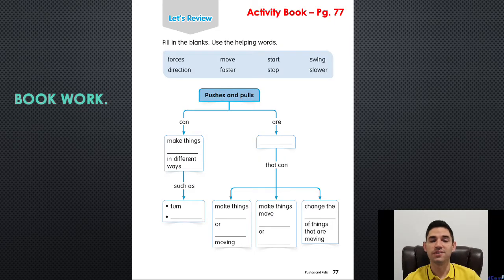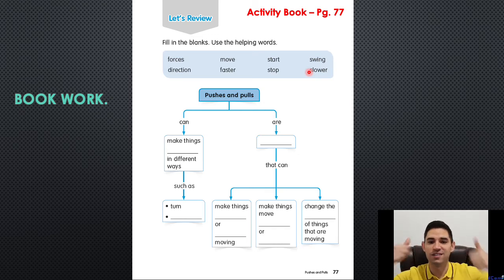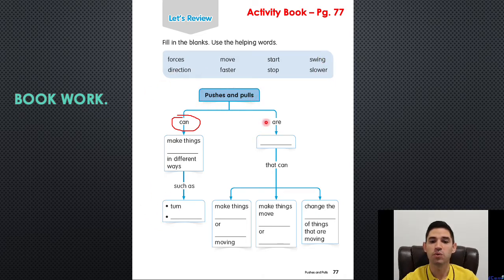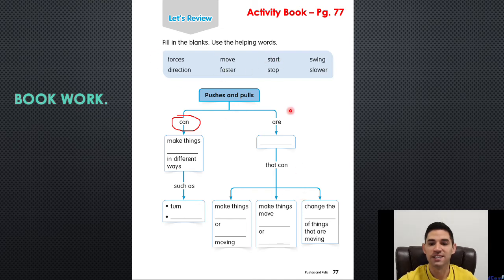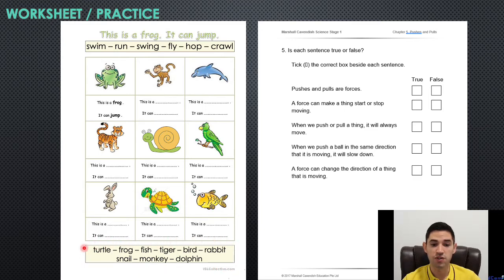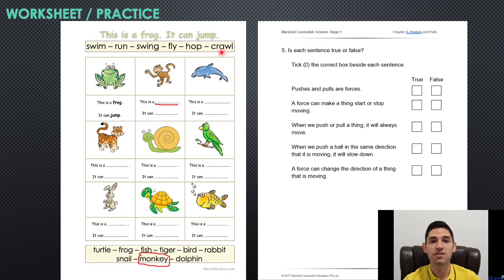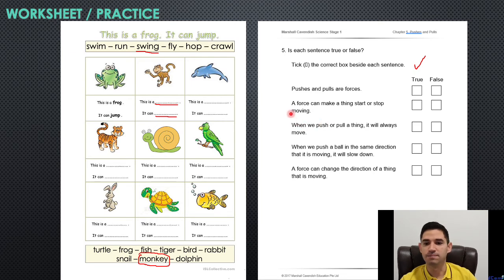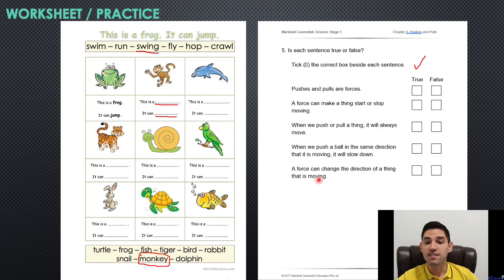EP Grade 1 Science Week 3 Lesson 1 Push & Pull Review